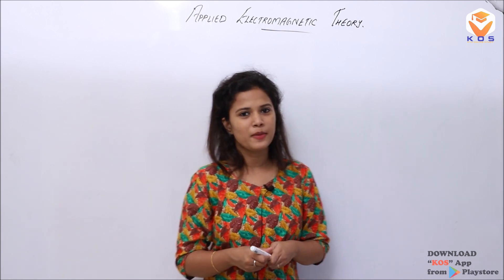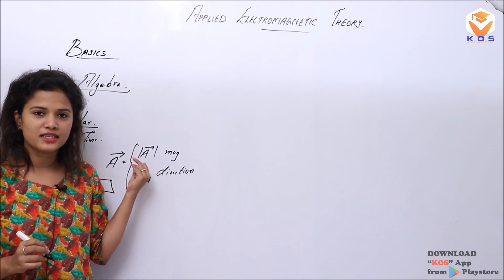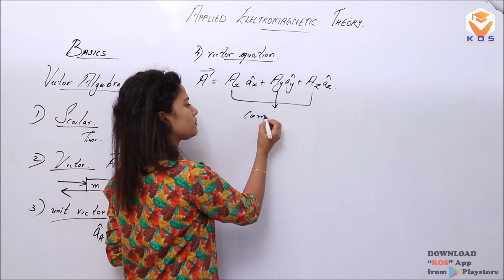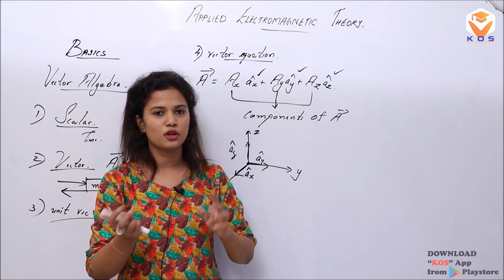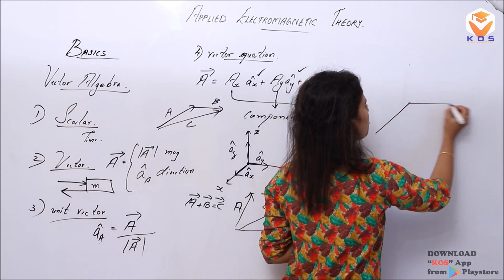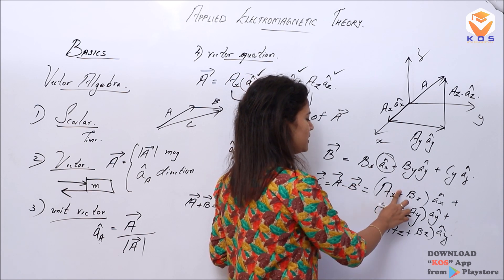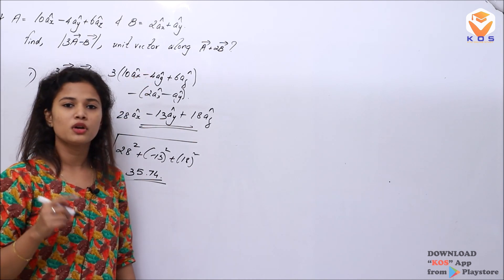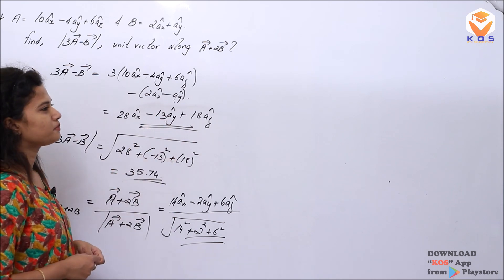KTU AET - APPLIED ELECTROMAGNETIC THEORY - MODULE -1 PART -1 | S5 ECE - KOS - KTU ONLINE STUDY App.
150+ Engineering Subjects From 5 Departments